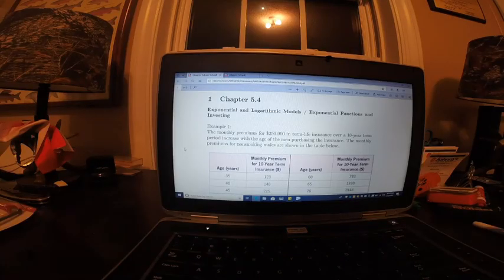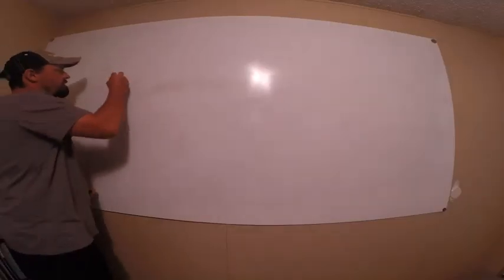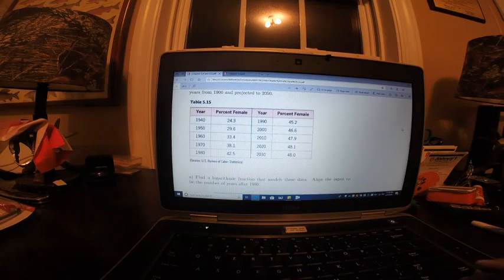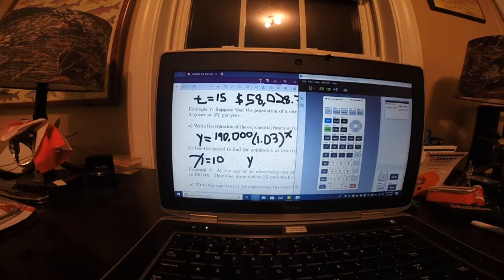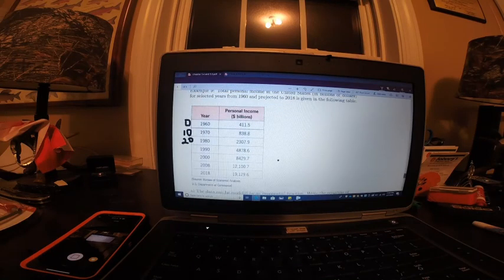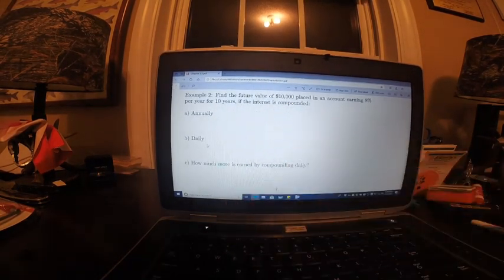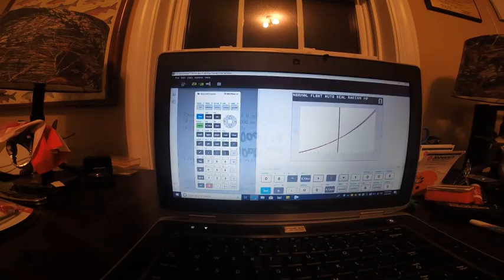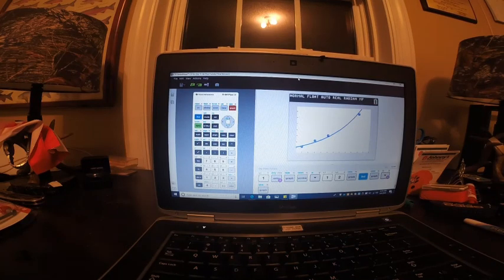Math 108 Chapter 5.4 and 5.5